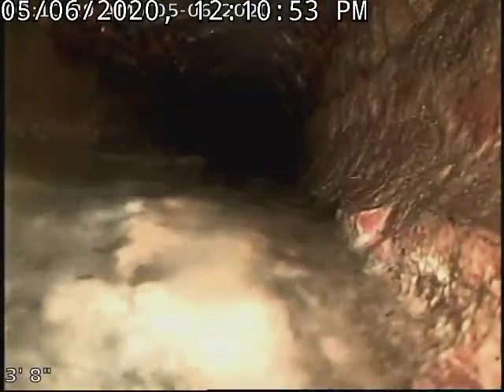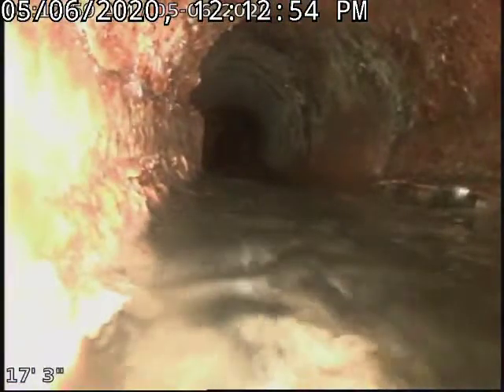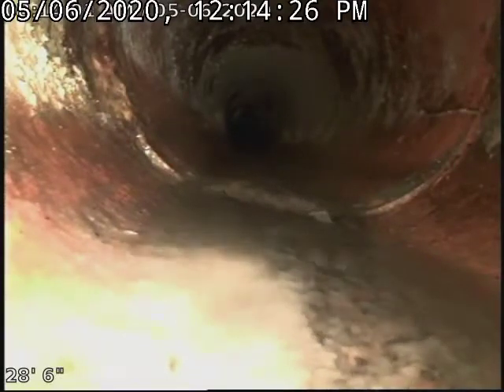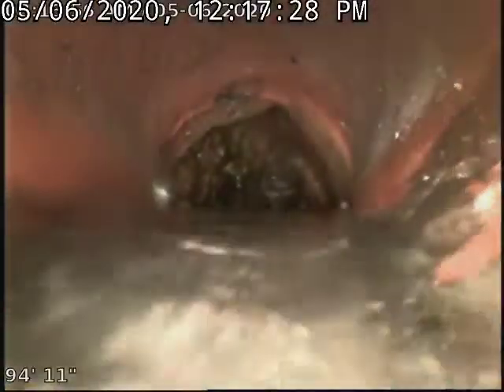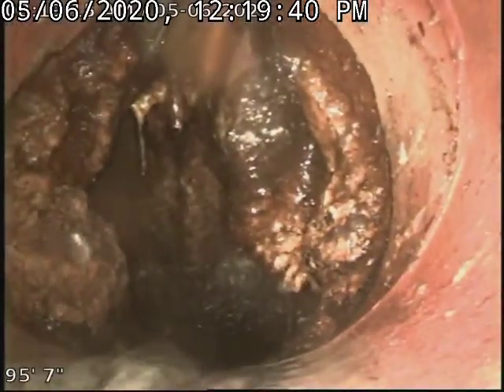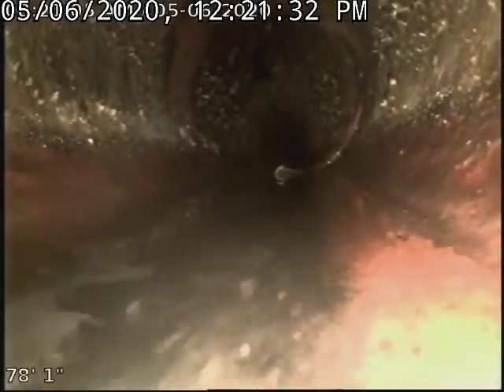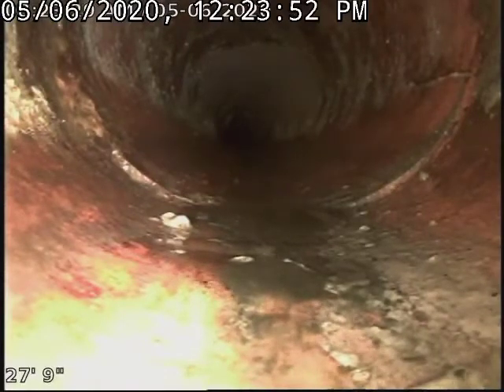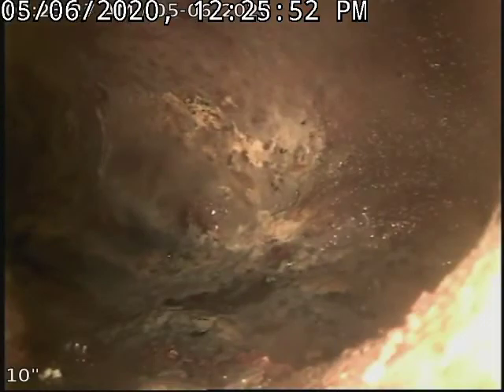Camera job needs in and out.